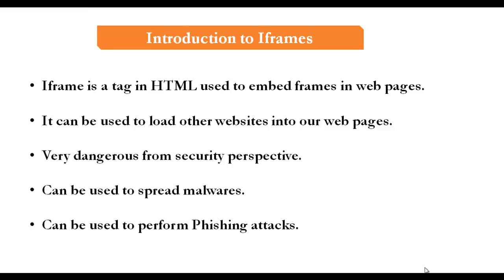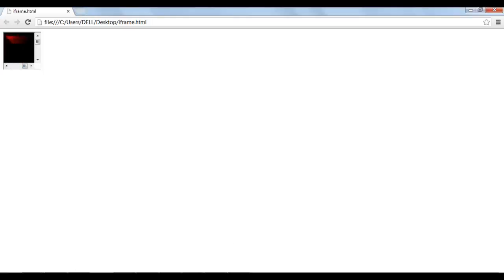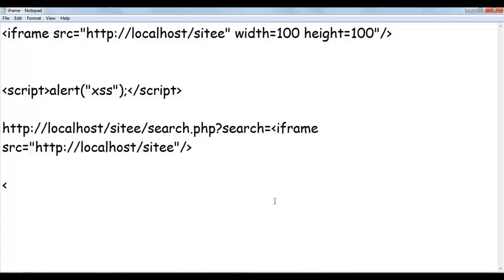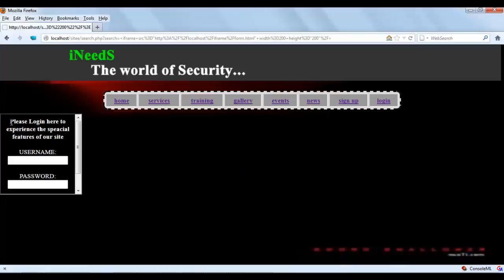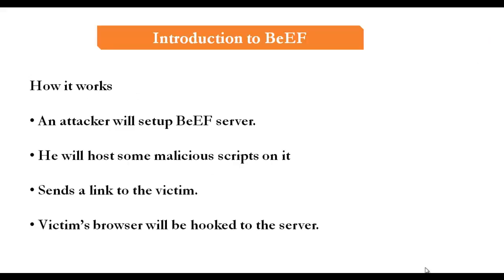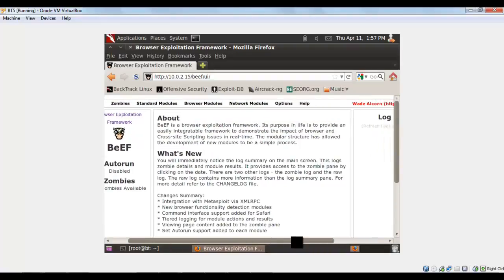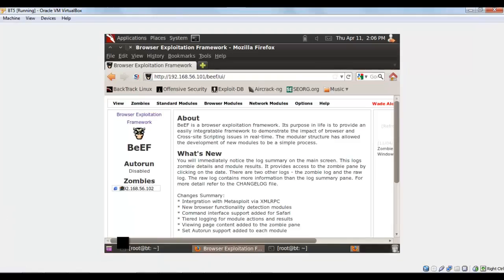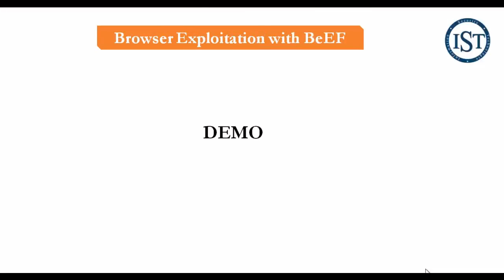Cross site Scripting Xss Online Cyber Security Trainings